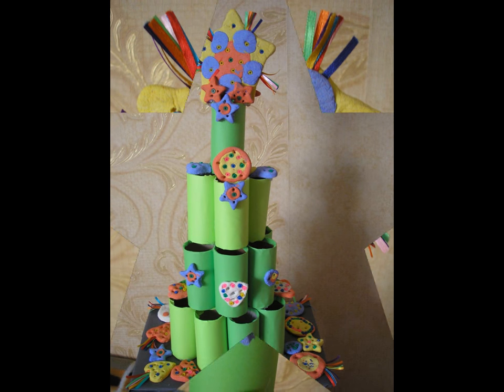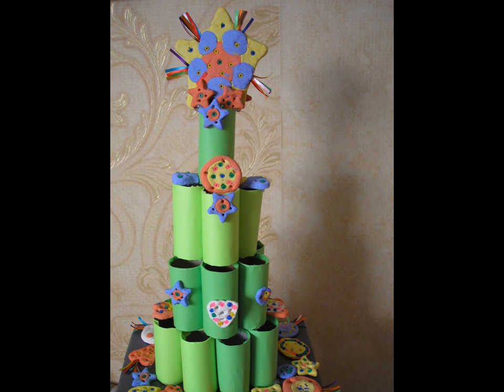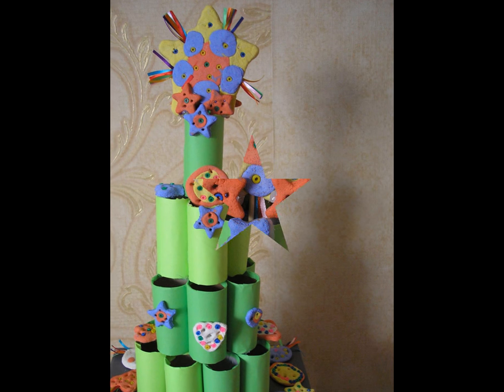Чудо - Ёлки!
Идеи изготовления ёлок из домашнего материала. Творческое развитие детей! Учимся делать поделки своими руками. Детское творчество. Идеи к Новому году.